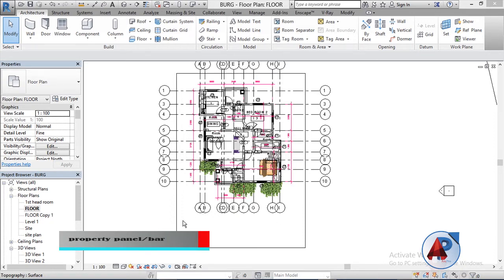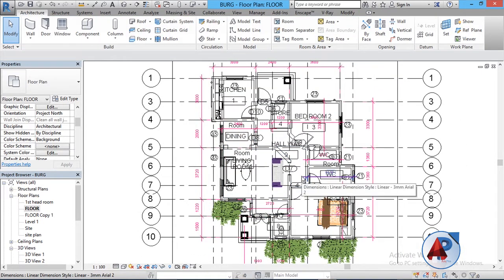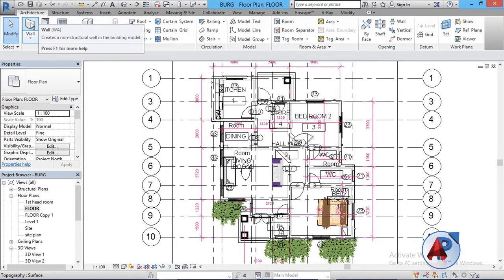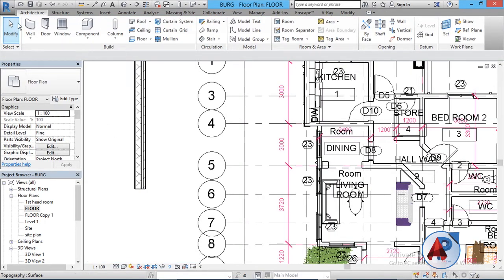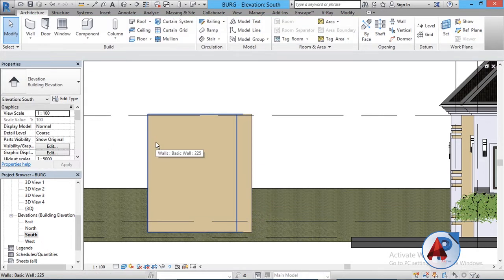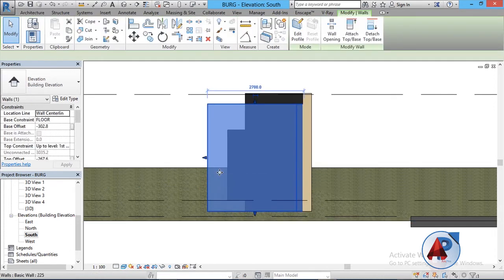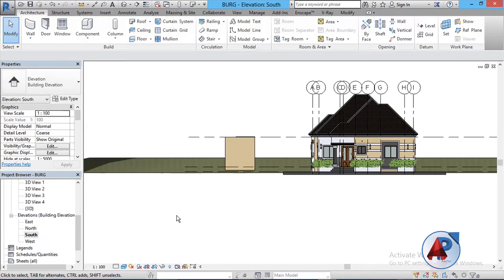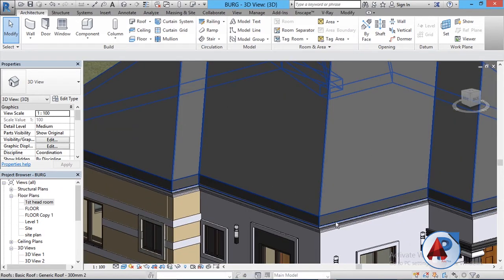Understanding property panel bar in Revit by ArchPro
property panel is a very important in Revit and also project browser .
if you want to understand more on project browser, kindly click on the link bellow.